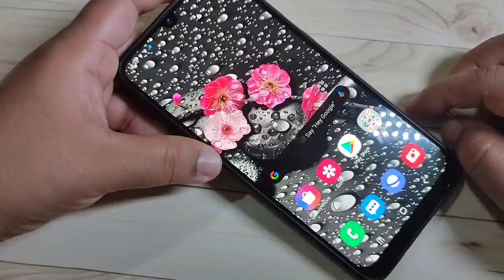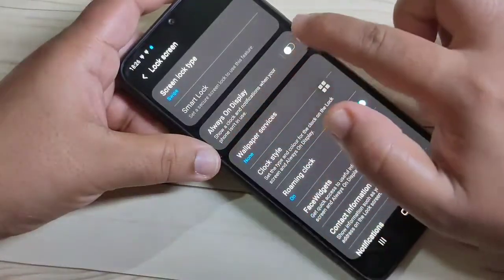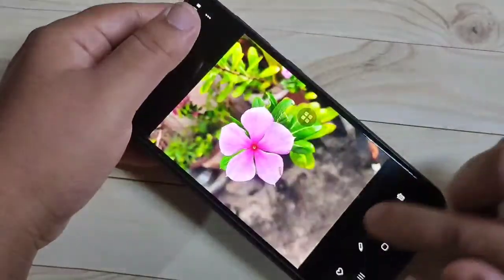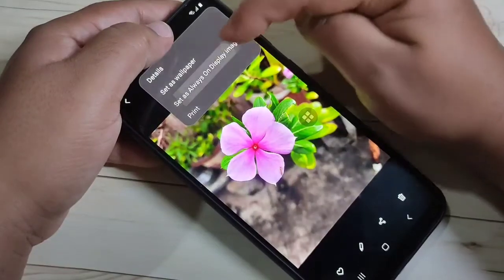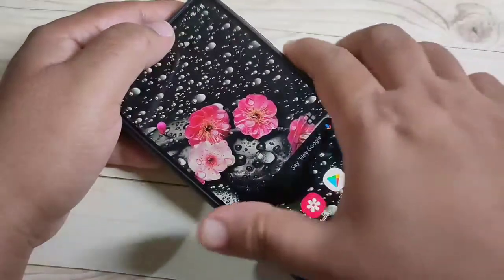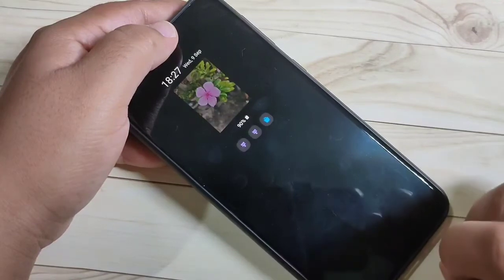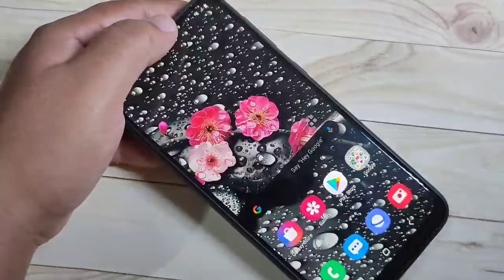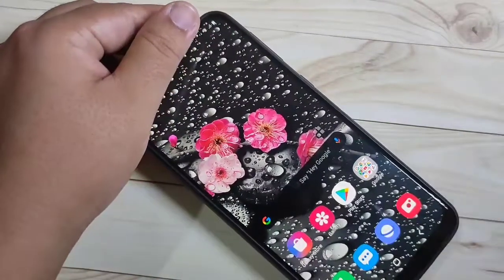Samsung Galaxy A12 | Customize AOD in Samsung Galaxy A12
HI friends this video shows you that " How to set/custome AOD in samsung galaxy a12 "